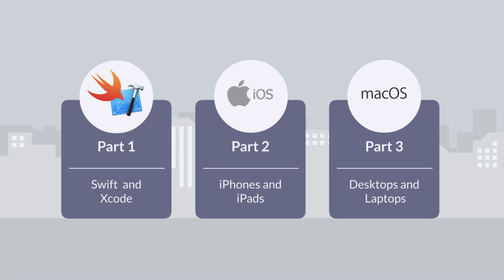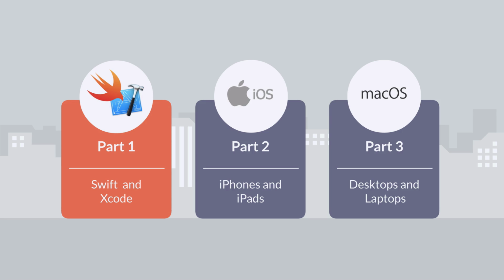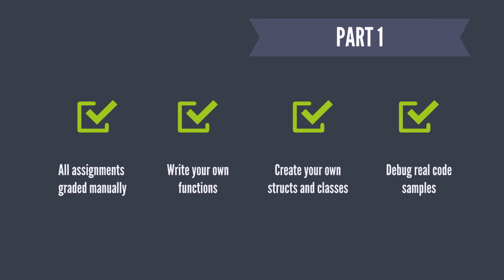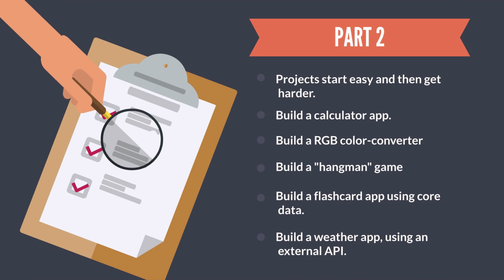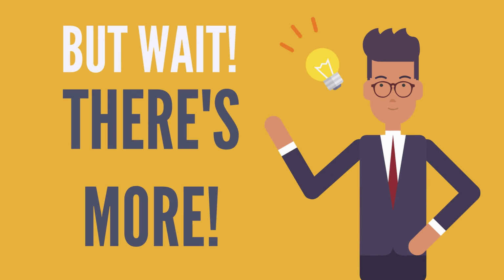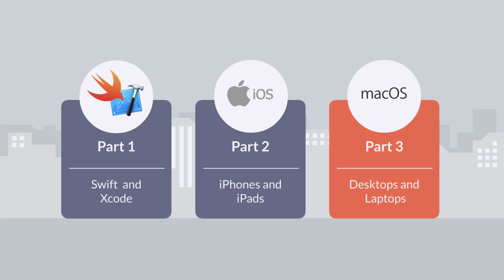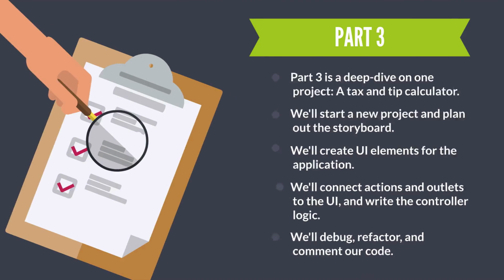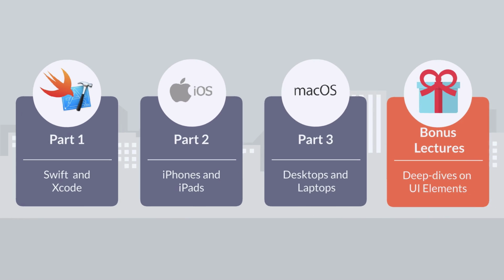Get Swifty - Learn to build iOS and MacOS Apps